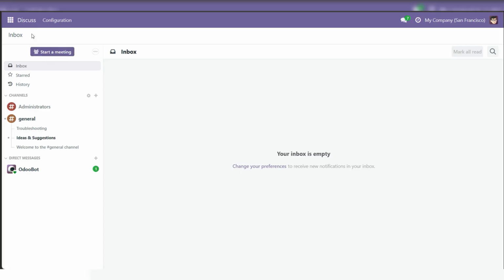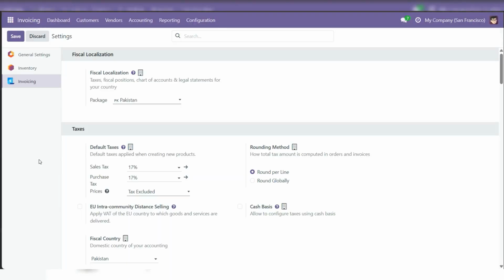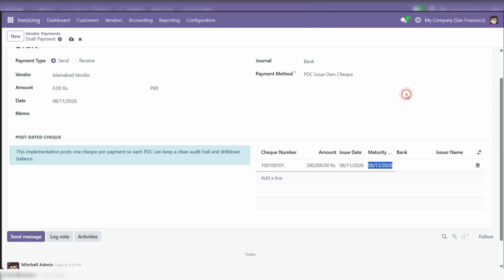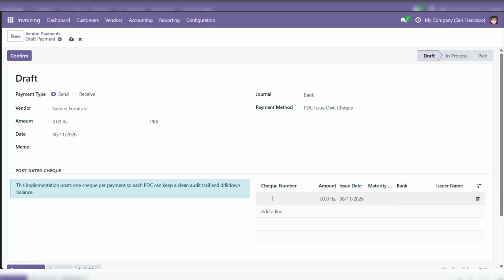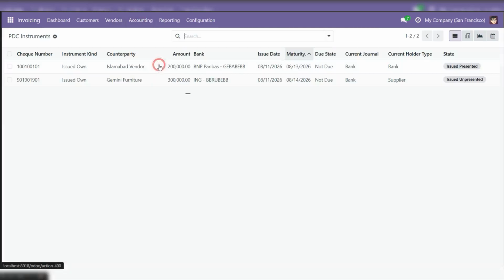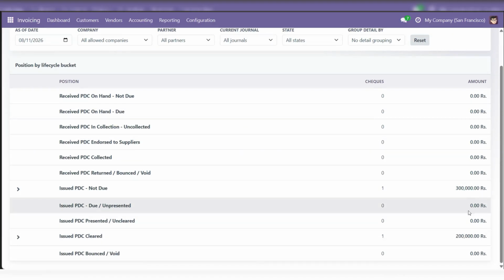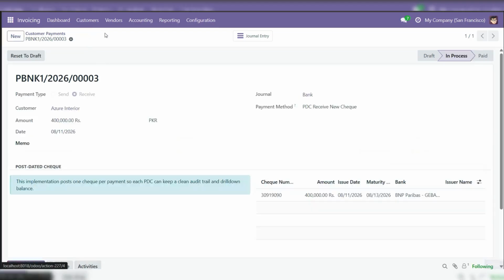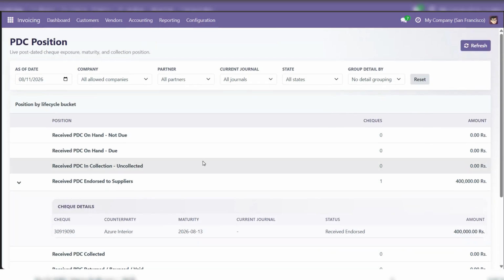Odoo 18 Post-Dated Cheques (PDC) Management | Complete PDC Accounting Workflow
Learn how to manage Post-Dated Cheques (PDC) in Odoo 18 with the DX Account PDC module.

In this video, we explore the complete PDC accounting workflow, including customer cheques, company-issued cheques, deposits, supplier endorsements, returns, presentations, collections, clearances, bounced cheques, void transactions, and PDC position reporting.

In this video, you’ll learn:
How to manage Post-Dated Cheques in Odoo 18
How to receive customer post-dated cheques
How to issue company cheques to suppliers
How to deposit existing customer cheques
How to endorse customer cheques to suppliers
How to handle returned or bounced cheques
How to present and clear issued cheques
How PDC accounting entries are generated
How PDC Instruments and PDC Operations work
How to maintain a complete cheque audit trail
How to use the Odoo 18 PDC Position report
How to drill down from PDC reports into individual instruments
How to track due and undeposited cheques
How to manage PDC transactions across bank and cash journals

The module supports both received customer cheques and company-issued cheques, with automated lifecycle operations and accounting entries.

You'll also see practical PDC scenarios such as Receive → Deposit → Collect, Endorse → Return, and Issue → Present → Clear, making this video useful for Odoo accountants, finance teams, consultants, and developers implementing PDC workflows.

If you're looking for an Odoo 18 PDC management solution, post-dated cheque accounting, cheque tracking, or automated PDC reporting, this video provides a complete overview of the workflow.